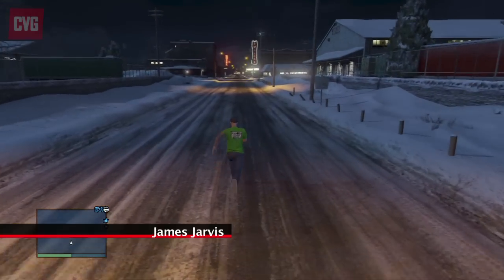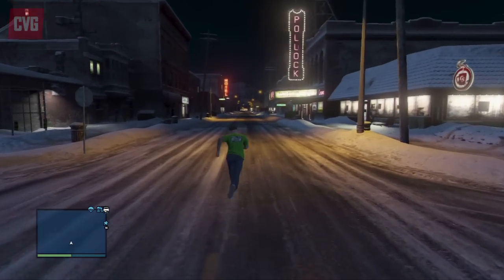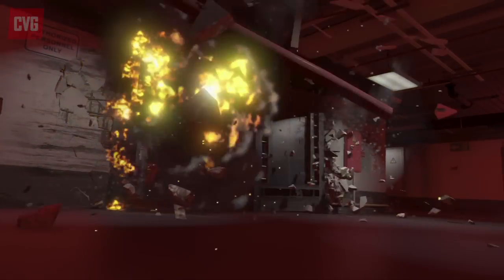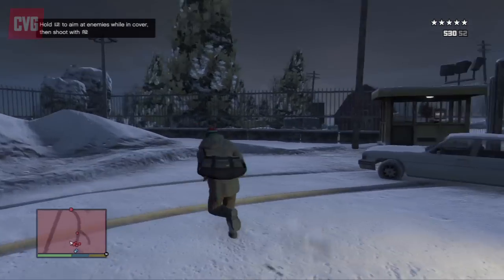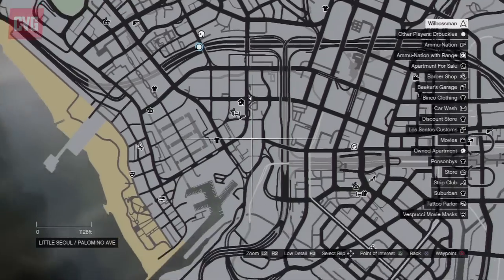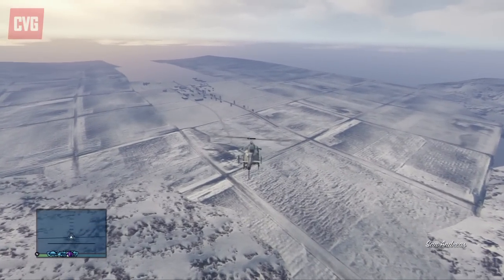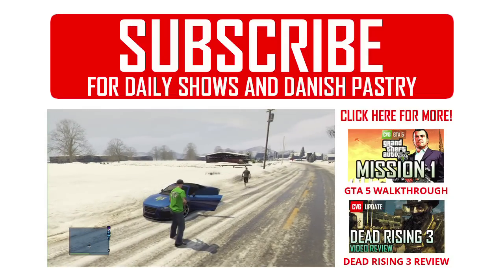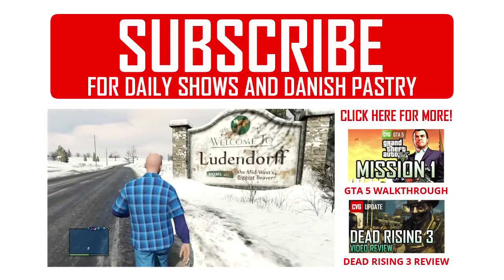GTA Online: North Yankton in GTA Online and how to get there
Fancy a change of scenery in GTA Online? If you're bored of sun and sand, James from GTA 5 o'clock has a guide on how to find the snowy streets of North Yankton in GTA Online.

It's undoubtedly a glitch, but it might also be indicative of forthcoming DLC that adds the North Yankton area. Is this the best glitch in GTA Online yet?